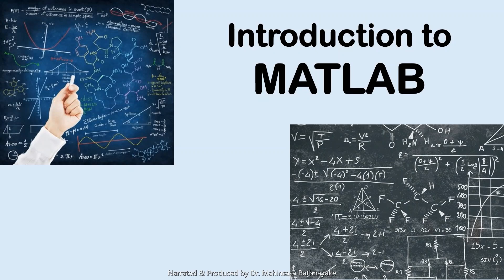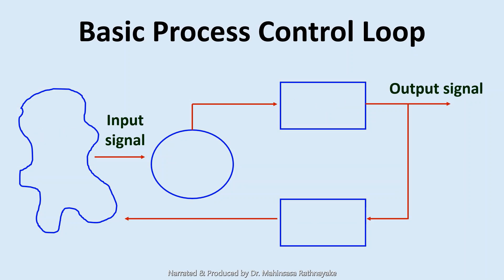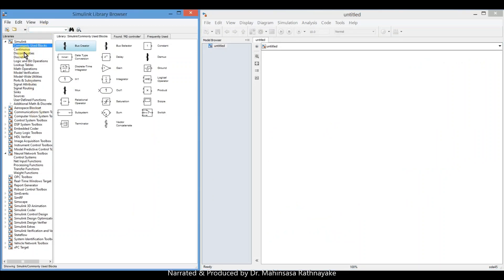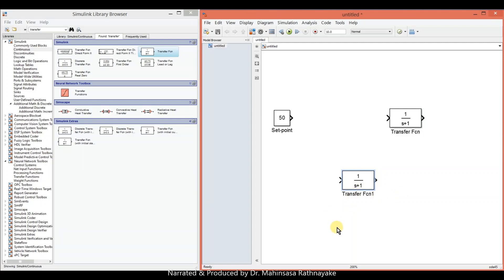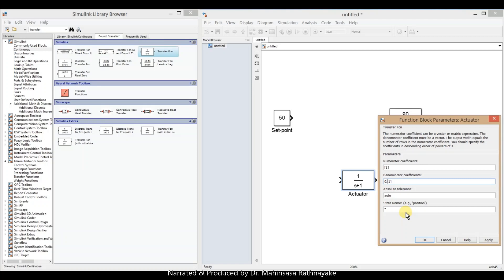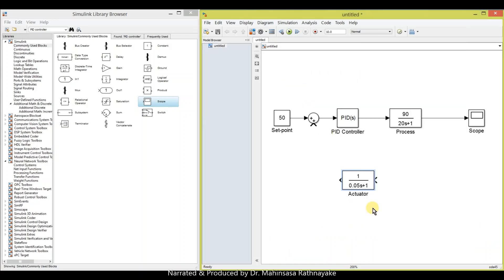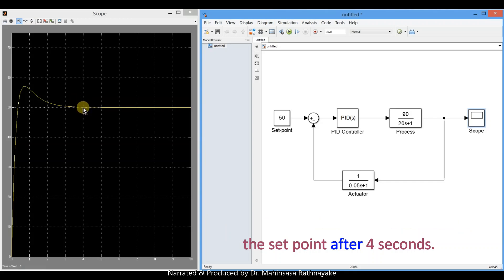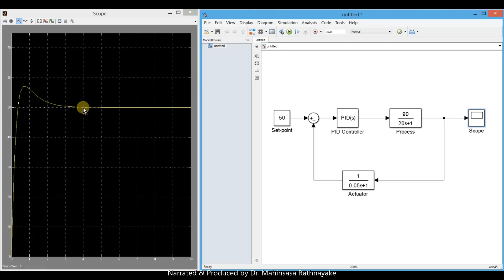MATLAB for Chemical Engineers - Lesson 10: Simulink for Process Control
This Lesson introduces how to use Simulink for Chemical Process Control.
Recommended for Engineering undergraduates, post-graduate students, Researchers, Engineers working with process modeling & simulations, and whoever interested in learning the MATLAB software from the very beginning.